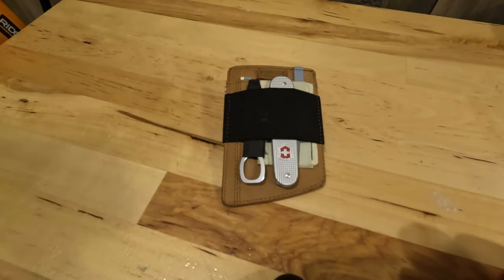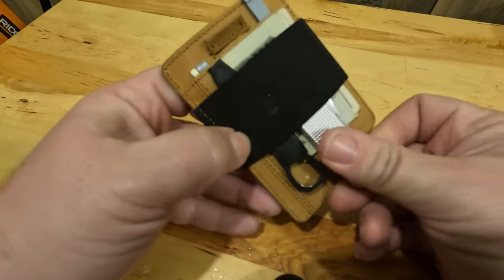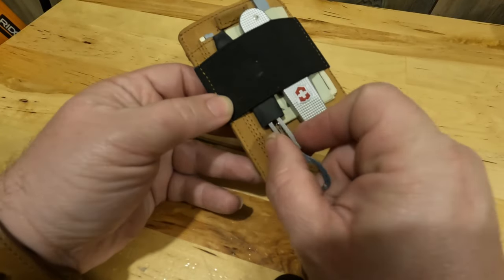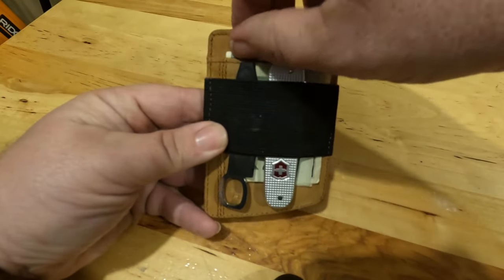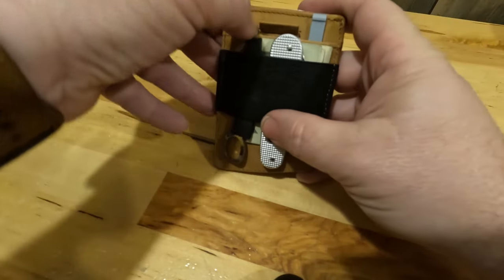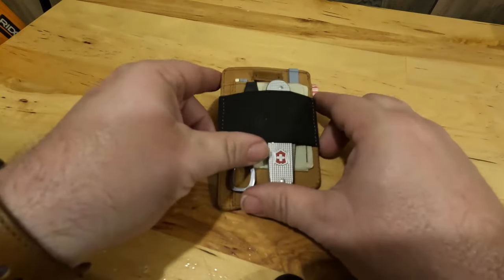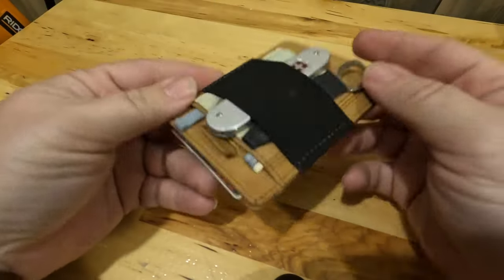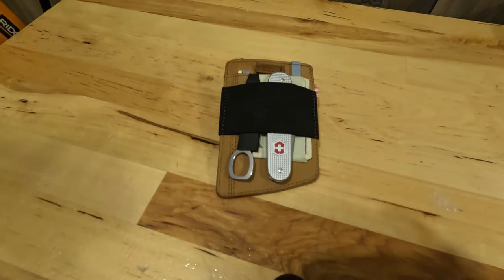Victorinox Bantam X PLUS Carhartt EDC wallet